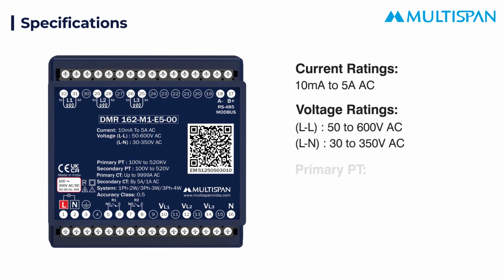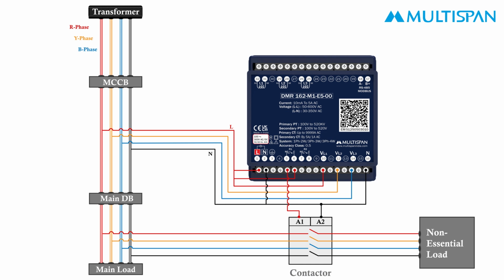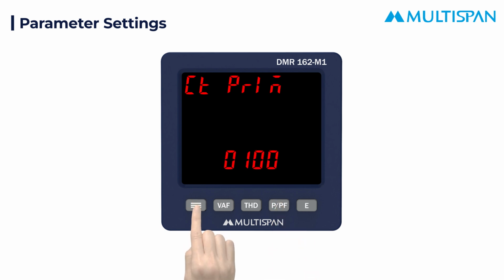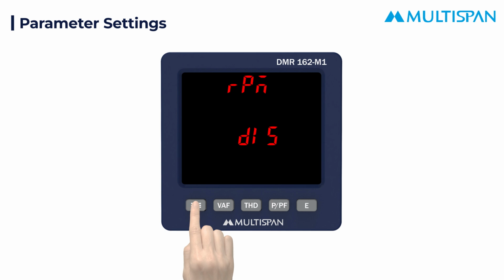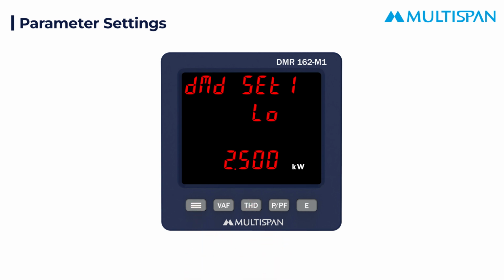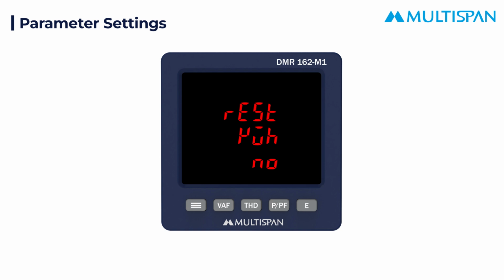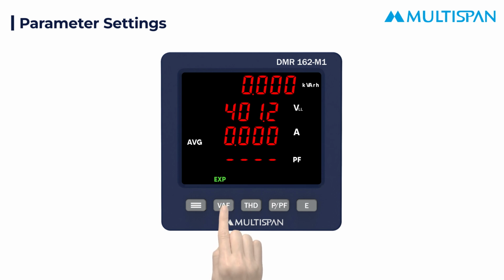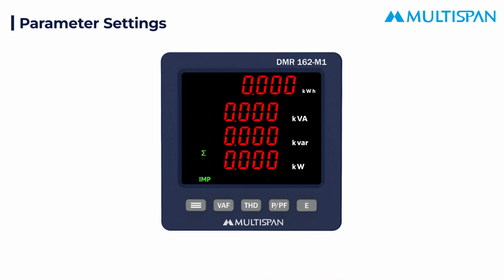Multispan DMR 162 M1: Terminal Connections & Parameter Settings Explained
This video serves as a comprehensive instructional guide for the DMR 162 M1, a device that functions as both a demand controller and a multifunction meter. The tutorial breaks down the device's technical specifications, walks through the physical terminal connections, and provides a step-by-step guide to configuring its parameter settings and navigating its digital display.

    [00:24] Technical Specifications: Details the device's current ratings (10mA up to 5A), voltage ranges (Line-to-Line: 50-600V AC, Line-to-Neutral: 30-350V AC), and the configurable ranges for Primary/Secondary PTs and CTs.

    [01:33] Terminal Connections: A wiring guide for the main lines (R, Y, B, and Neutral) from the transformer to the instrument's terminals, as well as instructions for connecting the auxiliary supply, relays, and the three CTs (Current Transformers).

    [02:32] Parameter Settings: Step-by-step instructions on how to enter configuration modes. It covers how to set network types (e.g., 3-phase 4-wire), input CT and PT values using password 10, and configure demand controls, load hours, and relay triggers using password 25.

    [06:55] Resetting Parameters: Explains how to use password 15 to perform a system reset or clear individual incremental values like KWH, maximum demand, or load hours without losing your initial CT/PT ratio settings.

    [07:46] Display & Button Navigation: A complete walkthrough of the front-panel interface, explaining how to use the VAF (Voltage, Ampere, Frequency), THD (Harmonics), P/PF (Power/Power Factor), and E (Energy) buttons to monitor your system's live metrics.